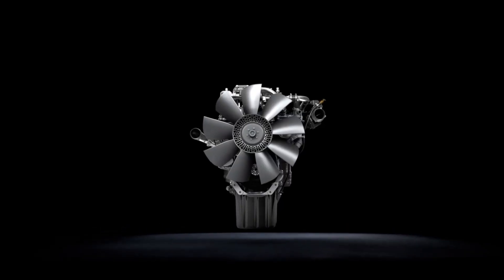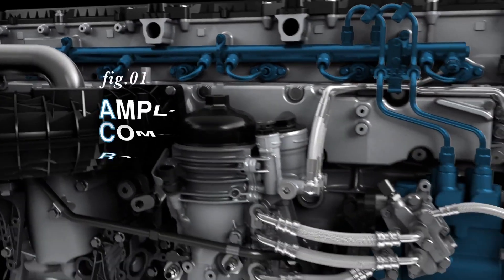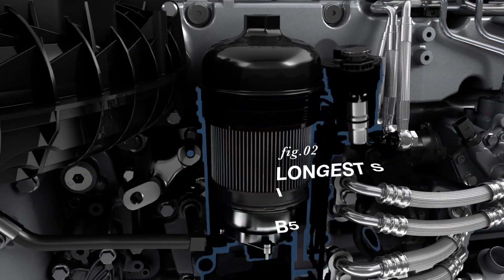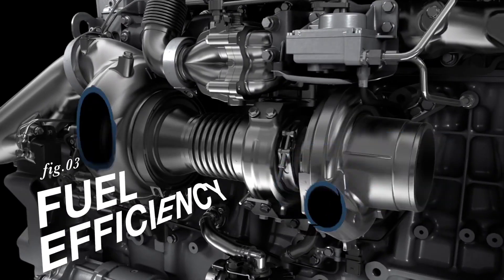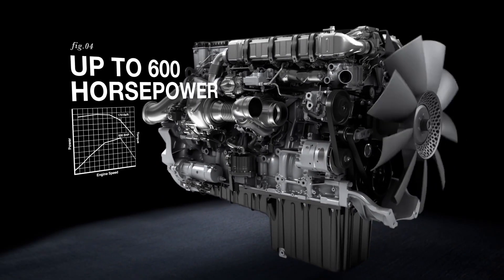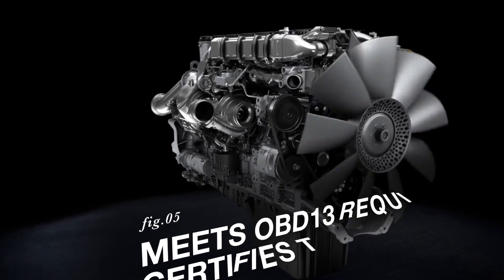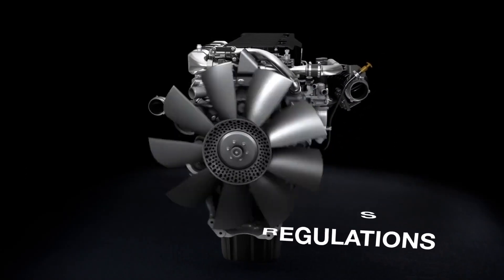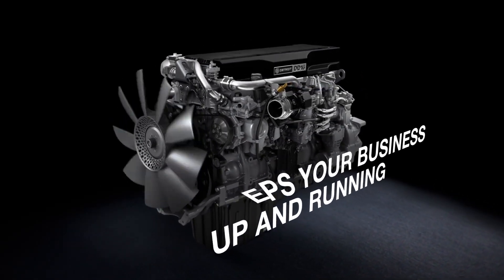The Detroit DD16 Engine